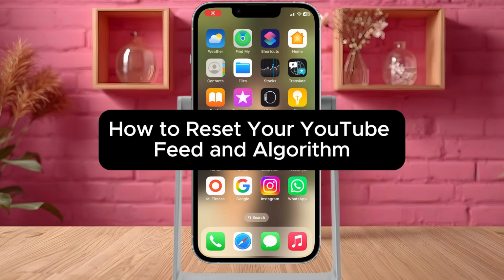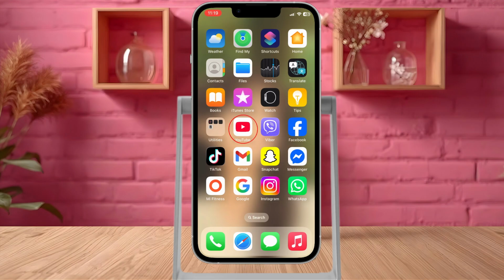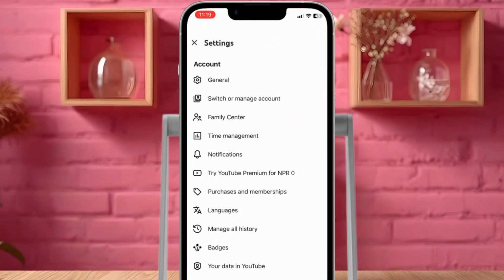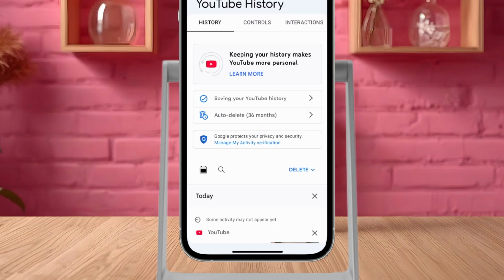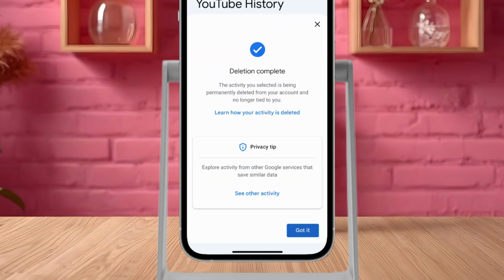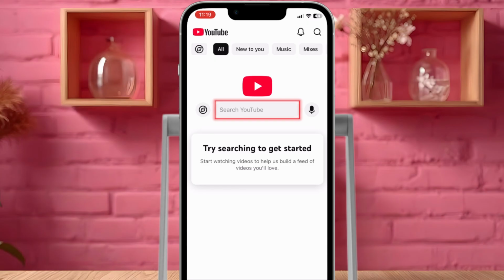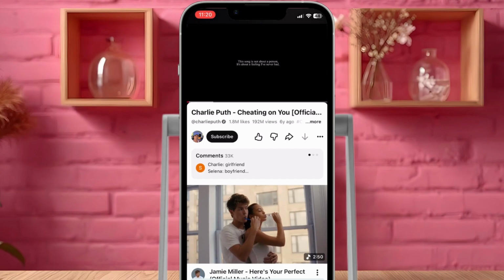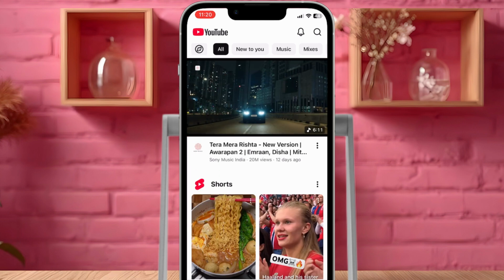How to Reset Your YouTube Feed and Algorithm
How to Reset Your YouTube Feed and Algorithm and take control of your recommendations with this step-by-step tutorial. In this video, you'll learn how to reset your YouTube feed, reset your YouTube feed algorithm, and reset YouTube feed suggestions. We'll also show you how to reset your YouTube feed on mobile, how to reset your YouTube recommendations, and how to clean up your YouTube feed for better suggestions. You'll also learn how to reset YouTube, refresh your YouTube feed, reset your YouTube account recommendations, and understand how to beat the YouTube algorithm by improving your playlist and viewing preferences.

Timestamps:
0:00 Introduction
0:20 Resetting Your YouTube Feed and Recommendations